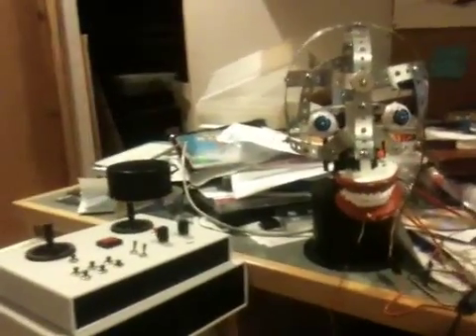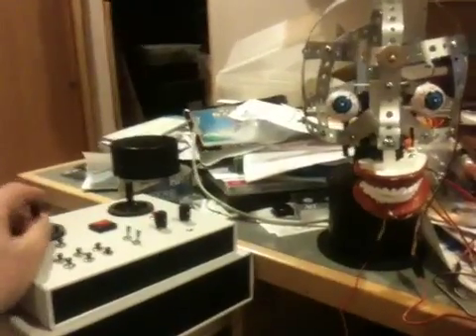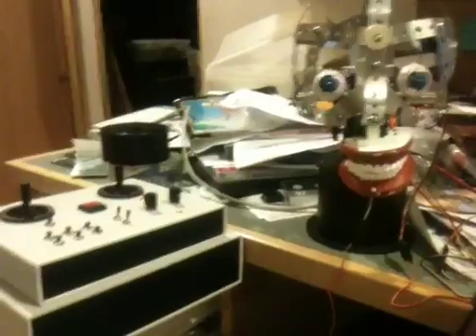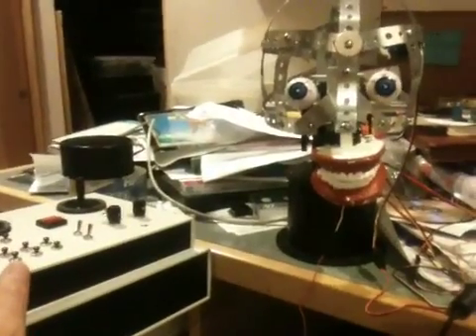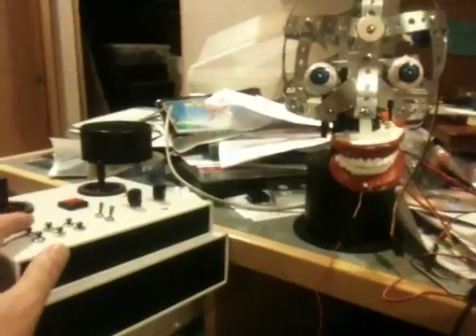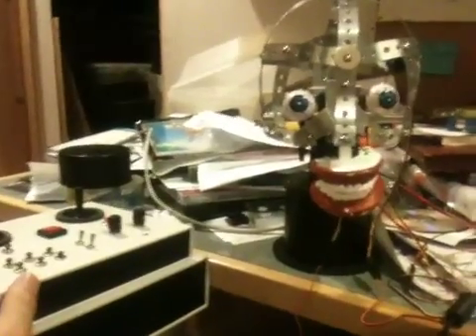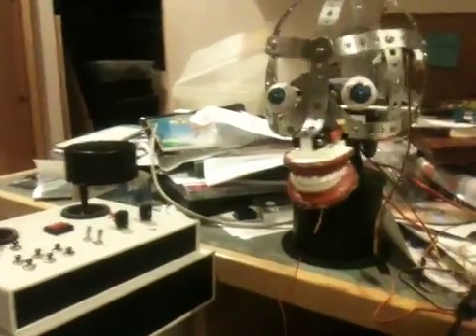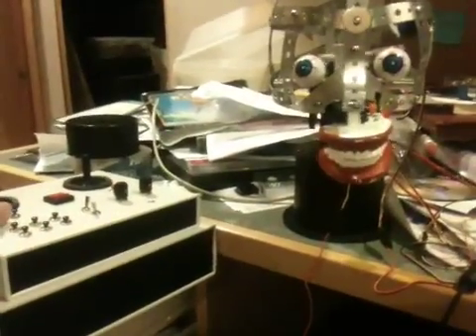Animatronic head demo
Demonstration of work so far completed on head and wireless controller. Here is the basic technology:
Wireless controller features Basic Stamp driving XBee Pro wireless interface. Receiver is also XBee Pro, driving Pololu Maestro servo controller. Original Pan-Tilt Mechanism (modified) is from Blue-Point Engineering. I used ST126MG servos (126 oz/in!) in the pan-tilt in order to handle the relatively heavy head assembly.